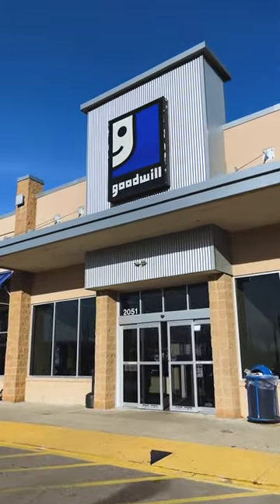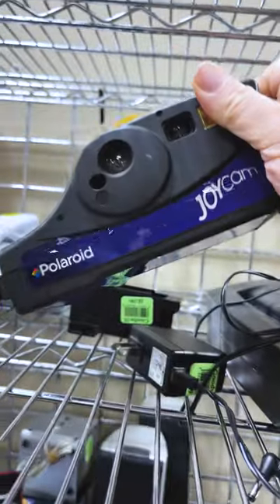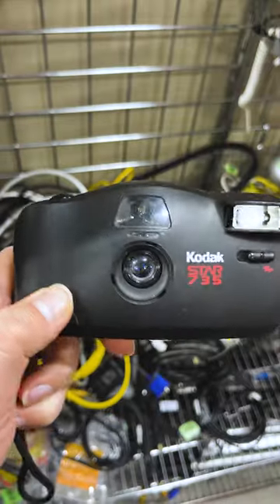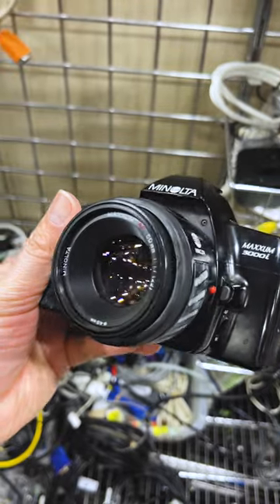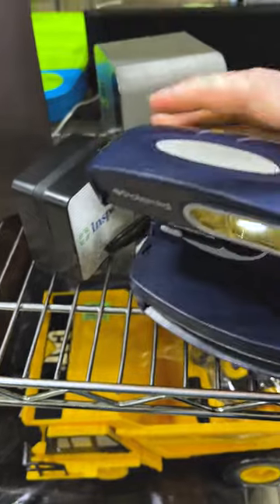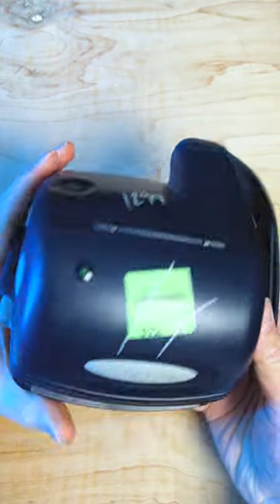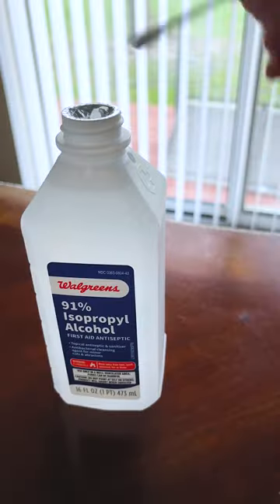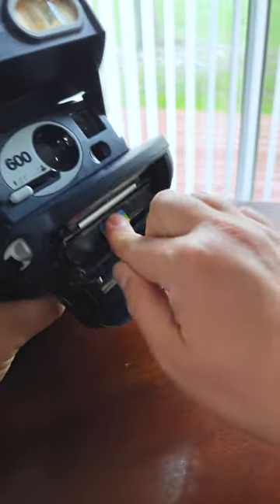Finding a Mint Polaroid 600 Camera at the Thrift Store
Let's go vintage camera hunting at our local thrift store! Maybe we'll find a mint Polaroid 600?